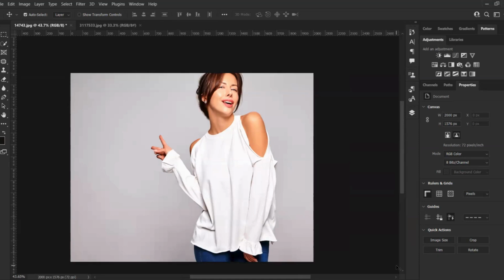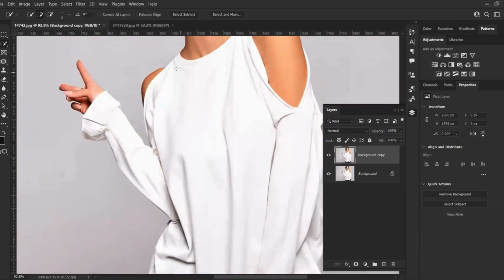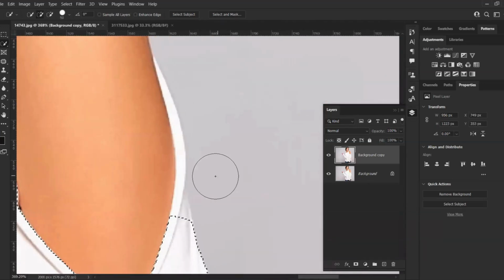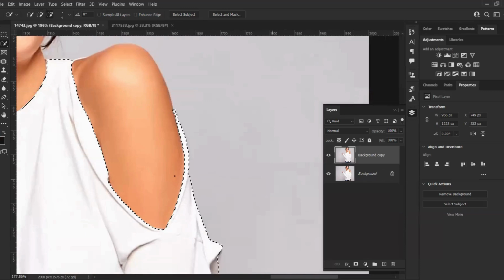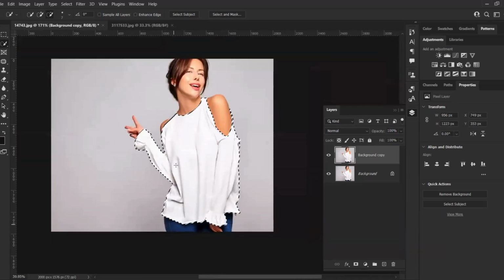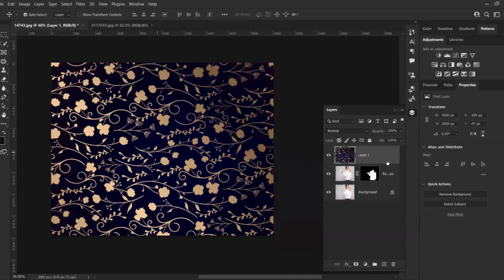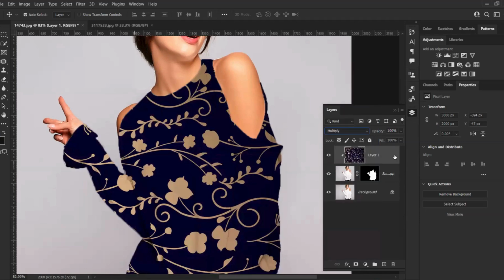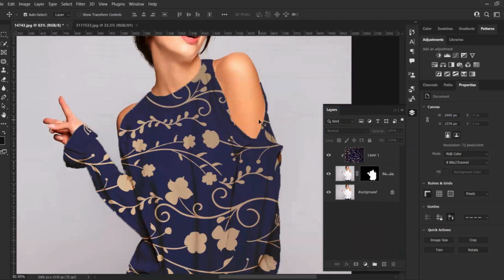Add Patterns to Clothes in Photoshop | Easy Design Tutorial 2025 | Brillica Services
Want to turn a plain outfit into a stunning patterned design using Photoshop? This video is your ultimate guide! Watch as Ajay Kashyap, Sr. Graphic Design Consultant, walks you through a simple and effective method to add any custom pattern or texture to clothes using Adobe Photoshop.

Whether you're a beginner in Photoshop, a fashion design student, or a creative professional, this tutorial will help you master the art of digital fabric design.

🔍 What You’ll Learn in This Video:

✔️How to select and apply patterns to clothes in Photoshop

✔️Tips to match fabric folds and body curves

✔️Using layer masks and blending modes

✔️Making designs look natural and realistic

✔️Best practices for fashion and textile mockups

🧵 Perfect for:

✔️Graphic Designers

✔️Fashion Designers

✔️Photoshop Enthusiasts

✔️Content Creators & Artists

📌 Software Used: Adobe Photoshop (2025 compatible)

💡 Pro Tip: Use high-resolution pattern images and adjust them to fit the garment naturally with Warp and Transform tools!